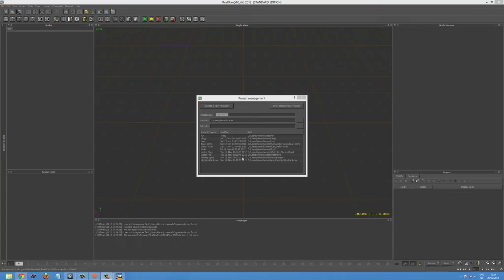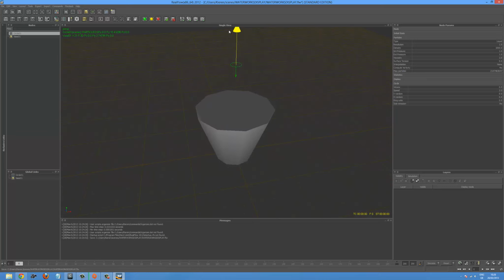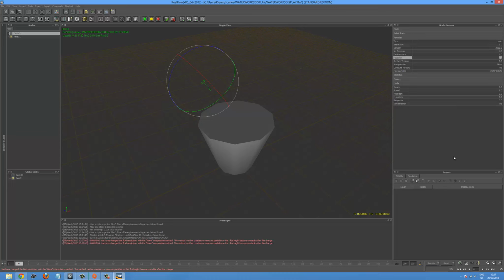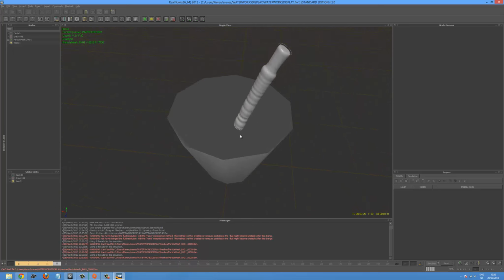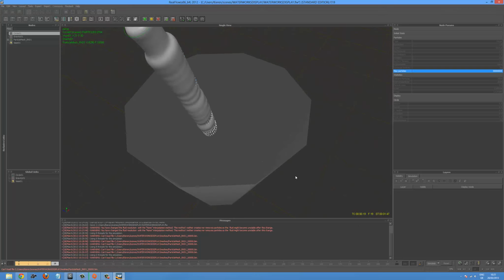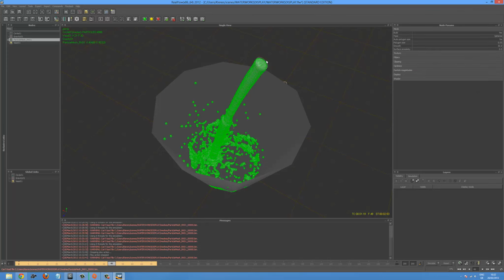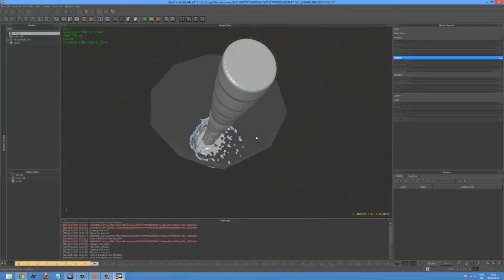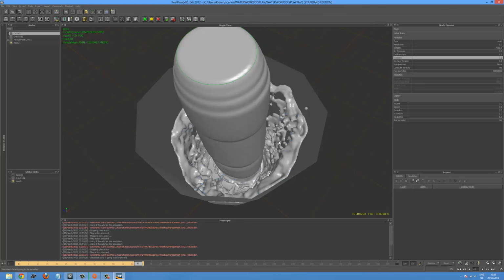RealFlow Vase Tutorial - Part 1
Beginning of REALFLOW Tutorials